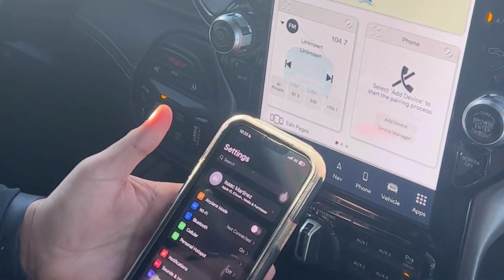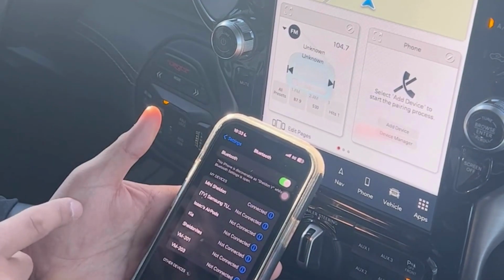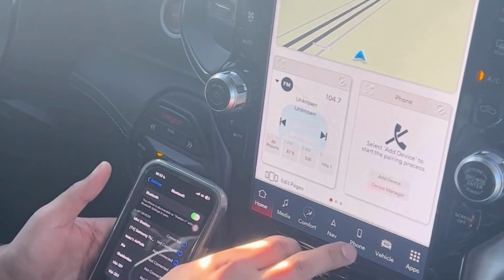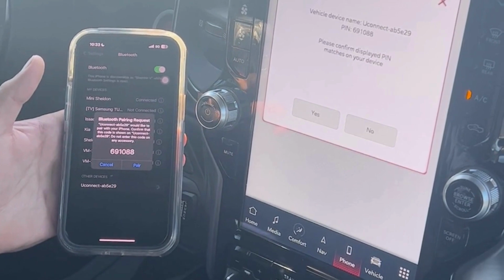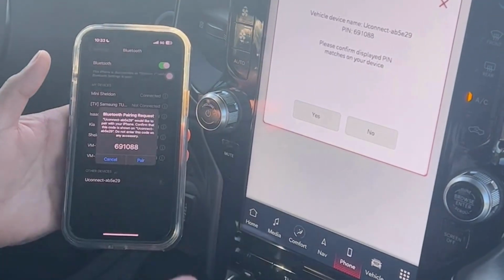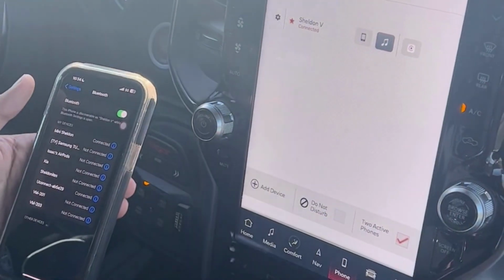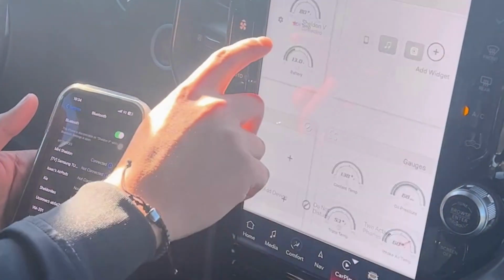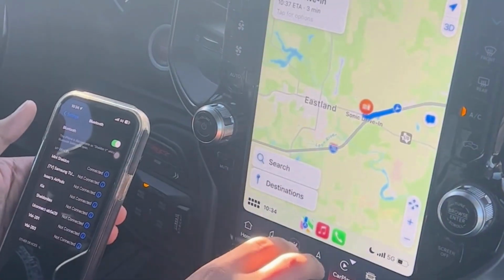How to Issac pairing your phone video 1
Are you having trouble pairing your phone to UConnect in your vehicle? Don't worry, we've got you covered! Check out this quick How-To Video by Issac Martinez, where he shows you the easiest way to do it. It's always helpful to have a step-by-step guide when it comes to technology. Happy pairing!